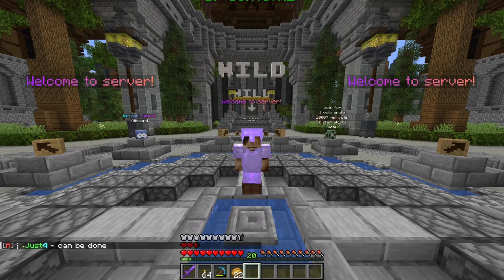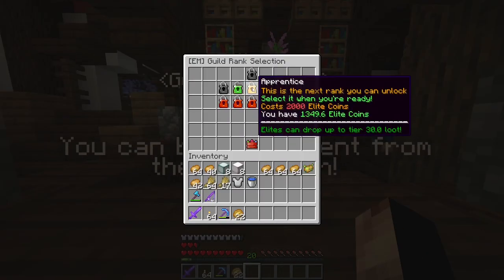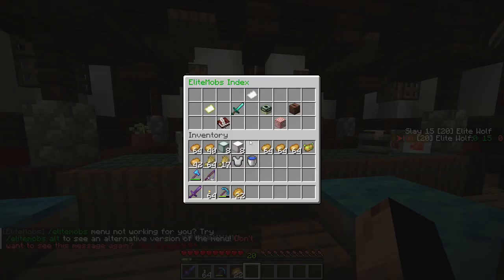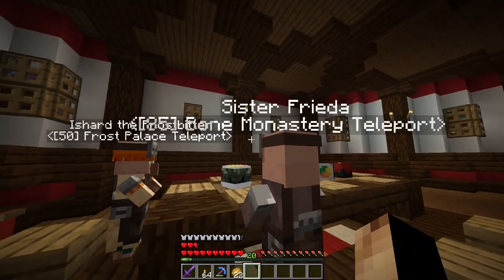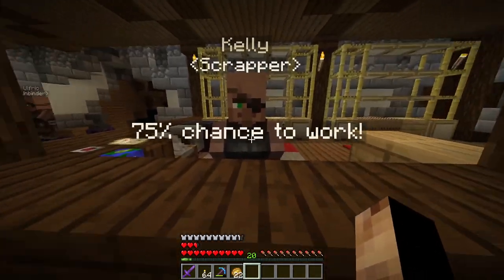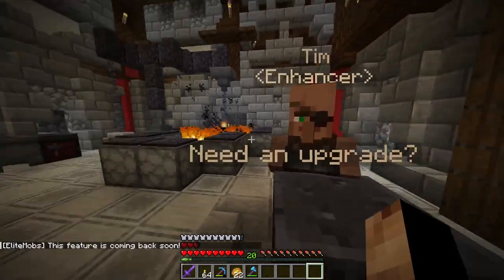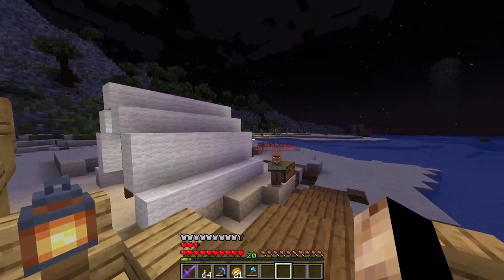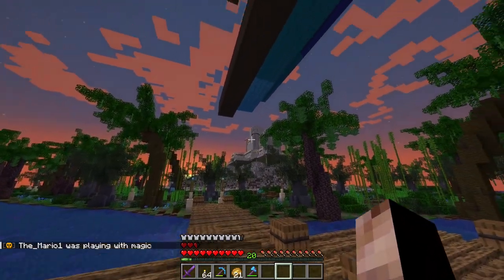Minecraft - BP Survival - Adventurers Guild (Elite Mobs)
Adventurers Guild (EliteMobs) is a your one stop hub for all your adventuring, buy gear, sell gear, scrap gear, upgrade, you name it. It is also a hub for all the portals you can find in Adventurers Guild. There is also arena that you can improve your fighting skills earn some EliteCoins.

To get to Adventurers Guild do /ag and to access the menu of EliteMobs and track bosses use /em menu.

Starting a series on BP Survival server to help new players learn about server and entertain already existing ones.

BP Survival is a server with custom items, mobs, enchants and many more things for you to explore, complete and obtain.

We are a small survival community and YOU are welcome too to join our server and play with us.

Server IP: bp-survival.quest